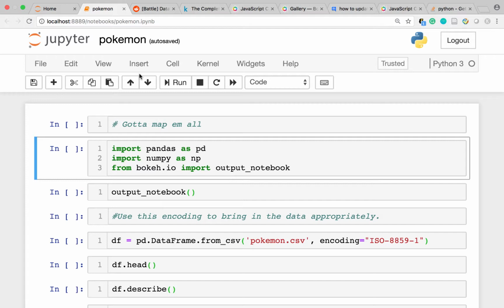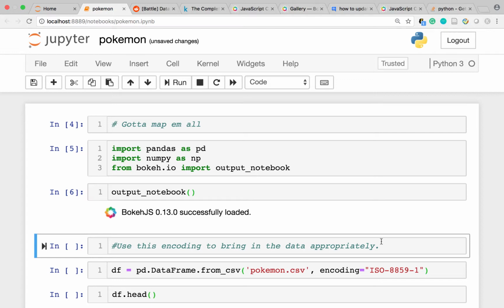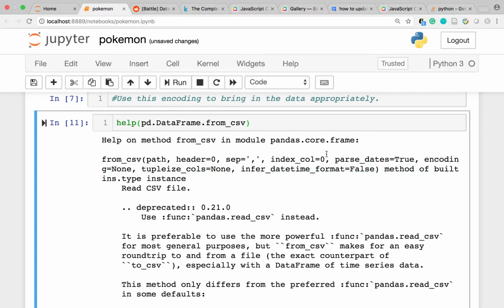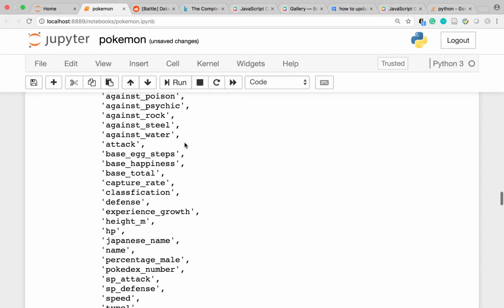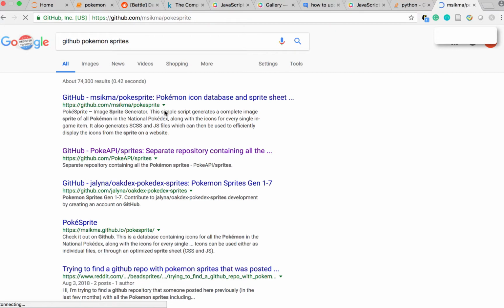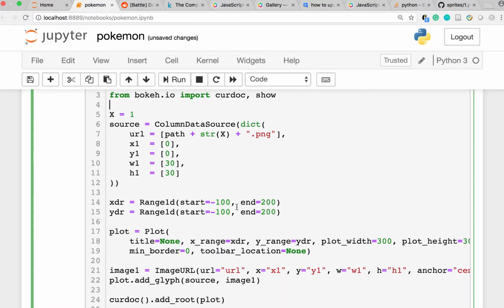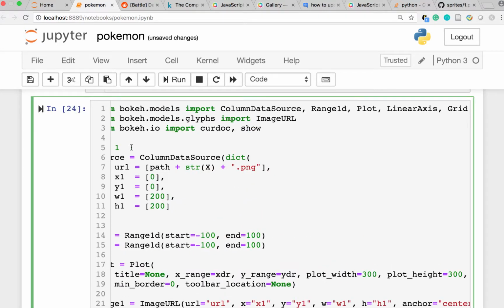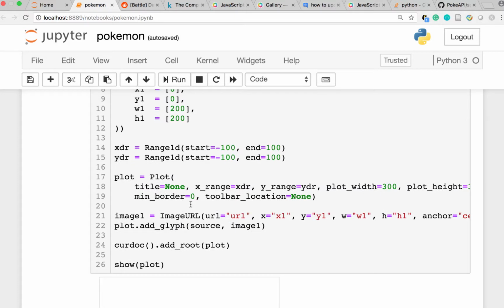Build a Pokedex with Python! Part 1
A walkthrough of loading pokemon data, exploring it and beginning the building of a pokedex. This is a bokeh tutorial with python and pokemon.